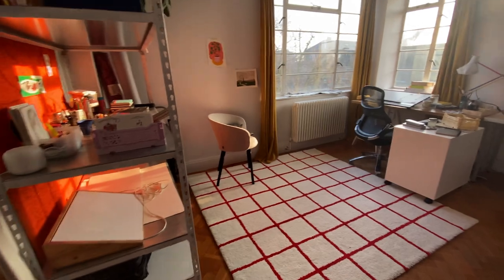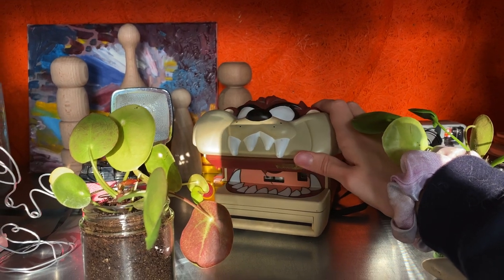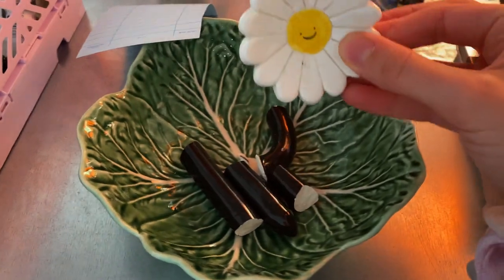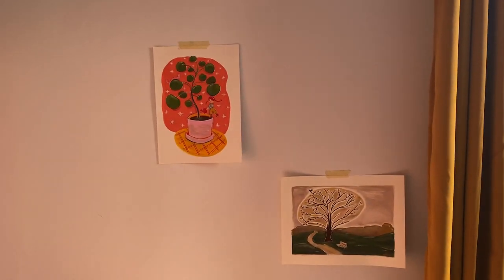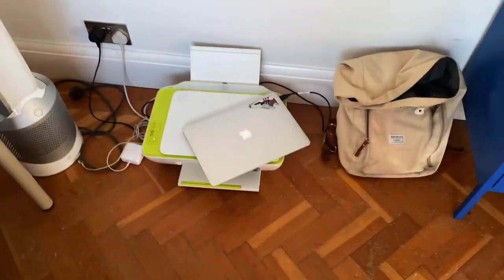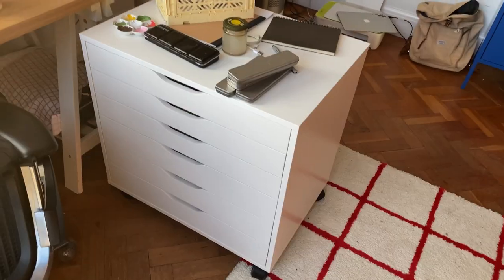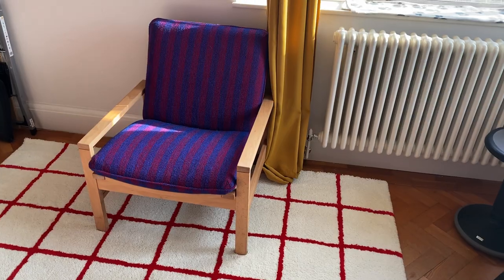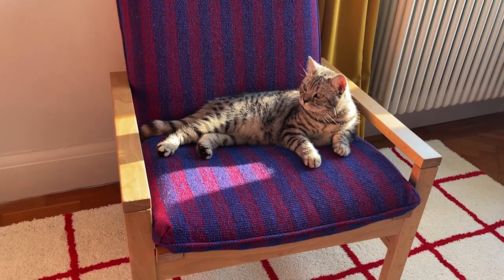👩🏻‍🎨 My London Art Studio Tour! 💕 / an illustrator's work space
Hello friends!! :) In today's video I give you a small tour around my London studio space! It's where I work on my illustrations and pack all my etsy orders! I really believe that how you decorate a space can have an impact on your productivity and well being so here's the beginning on my re-decorating journey to make my studio the cosiest! I show you around my shelves and tell you about my free/ cheap finds.

This was meant to be part of a studio vlog but it was getting so long I decided to separate it, so please excuse how relaxed the video is :)

MENTIONED IN THE VIDEO:
Ikea rug
Ikea blue metal cabinet